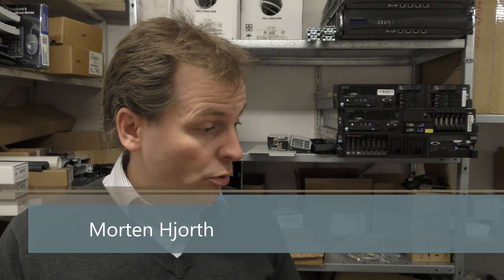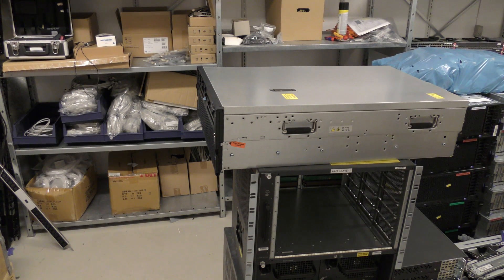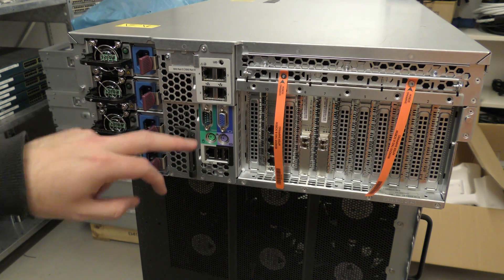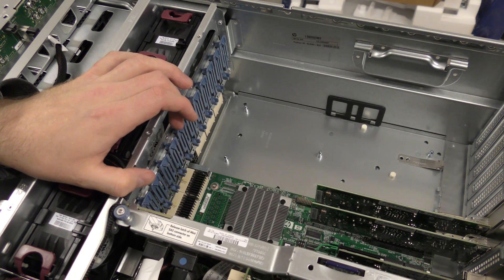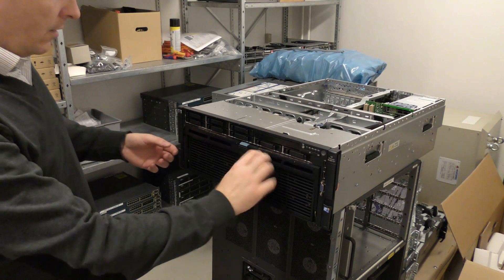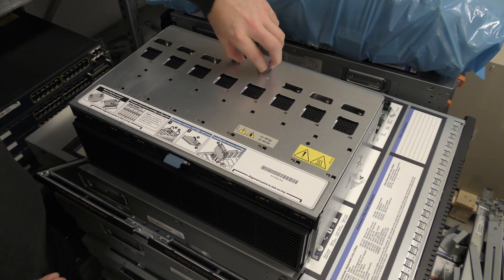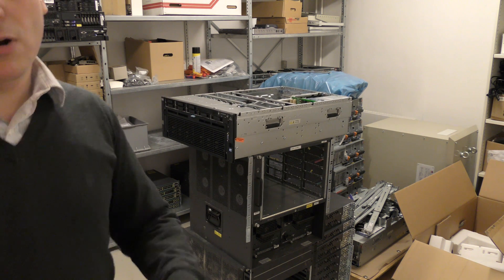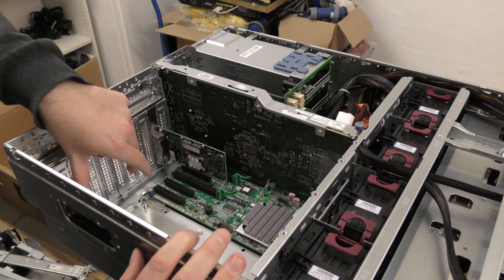HP Proliant DL580 G7 with 4 x Intel Xeon E7-8867L - 538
This HPE Proliant dl580 G7 has been in it´s box since 2013 when it was bought as a mistake. Today I have a closer look at it.

It has four Intel Xeon E7-8867L CPUs and 256Gb of Ram.
We payed 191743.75 DKK = $28.877 for this server back in 2013,, a total waste unfortunately.

Link - HPE Proliant DL580 G7 stuff